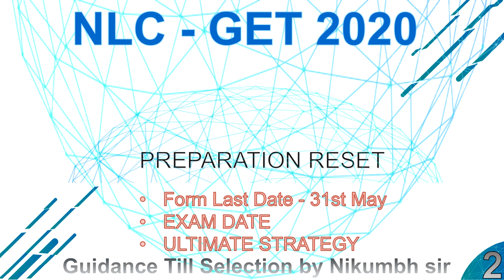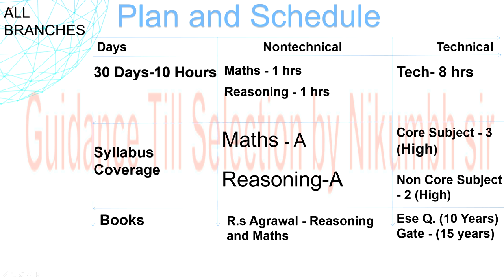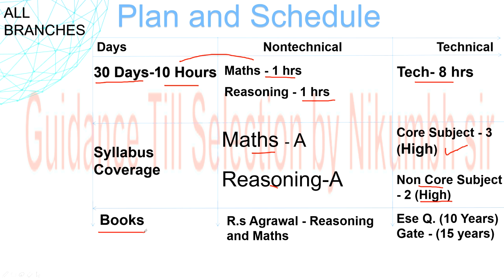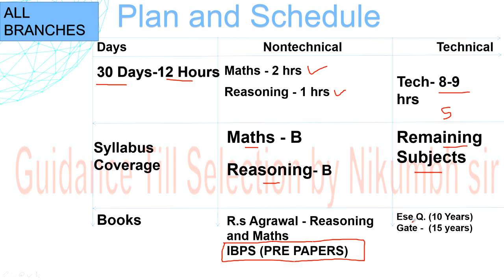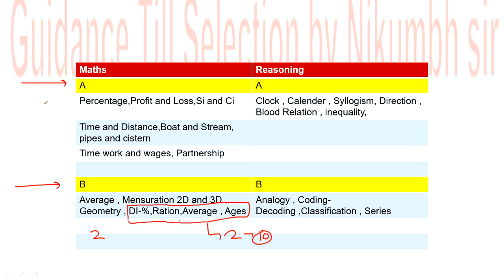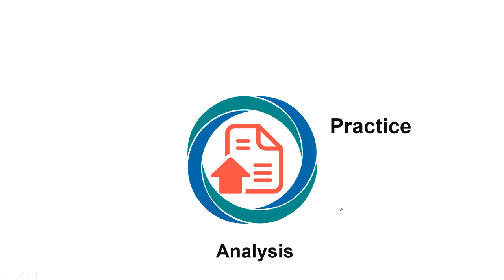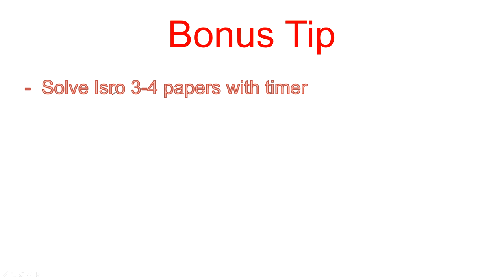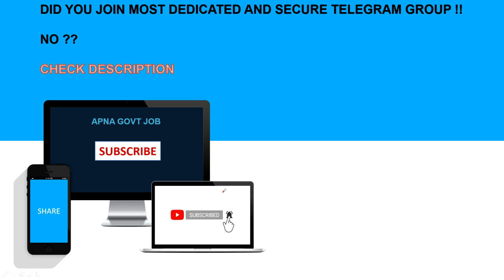NLC INDIA RECRUITMENT EXAM DATE AND PREPARATION STRATEGY (2020)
Apply to NLC GET

➡️ In this Video Nikumbh Sir gave perfect answer to the question "how to prepare for NLC-GET RECRUITMENT 2020 written exam" .
NLC GRADUATE  EXECUTIVE TRAINEE recruitment 2020 is the best opportunity for all the engineers. on 17th march vizag steel mt 2020 exam date was extended.
During this Lockdown You have chance to prepare hard for nlc get exam 2020. as nlc get previous year paper is not available so based on the nlc get syllabus 2020 analysis this nlc get (2020) preparation strategy is designed.
Its high time to start preparation again for nlc get exam, as nlc get 2020 cutoff may get raise now. By considering all above things this preparation strategy is made by Nikumbh sir Especially for Apna govt job subscribers.

Hey i know you applied for other exams to , so aren't you curious to know the exam date of them !!!
check out Corona impact on Govt exams 2020 Video available in hindi and english

Nikumbh sir Official Youtube Channel -

Apna Govt Job Facebook page - coming soon

✡️ Telegram Group for All branches to discuss nontech part--

NLC GET/VIZAG STEEL 2020
SERIOUS GROUP FOR ALL BRANCHES To discuss Nontech part

✡️ Telegram Group for ECE (EE and IN -common subjects with ece can join)-
FOR TECH DISCUSSION

ECE- BARC/GATE/VIZAG/NLC 2020
DISCUSSION AND GUIDANCE GROUP

Guidance till selection by nikumbh sir

Note - this is very serious group , if you send any irrelevant message then without warning you will get removed from the group.